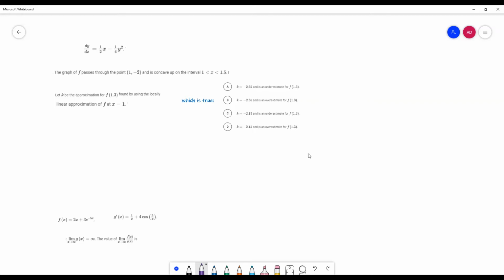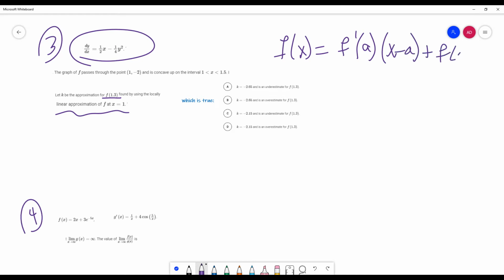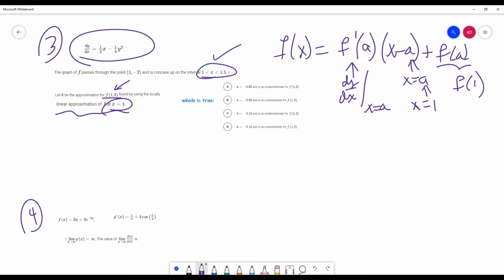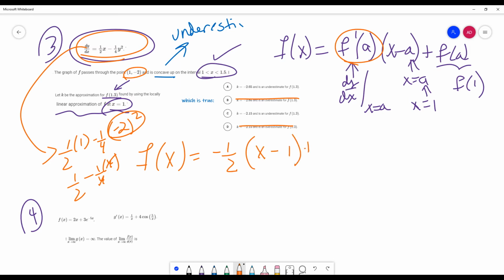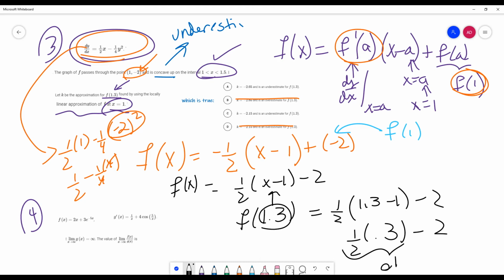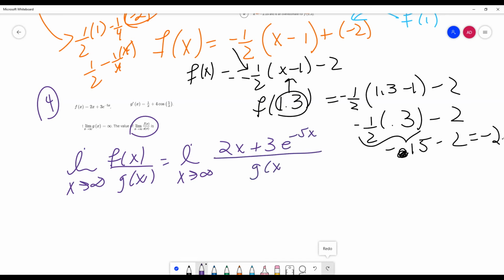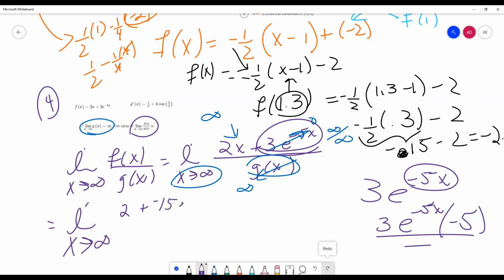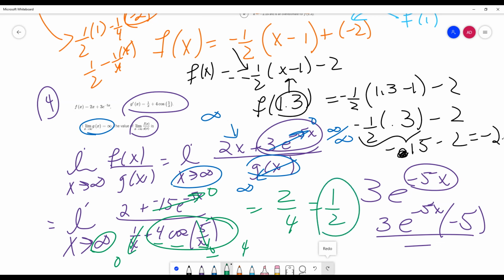Calc Unit 4 Linearization & L'Hospital Q3 & 4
Help on solving Questions 3 & 4 from Unit 4 dealing with Linearization and L'Hospitals Rule.